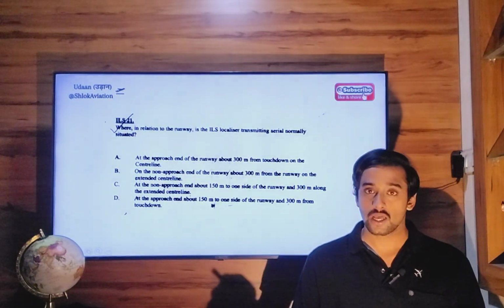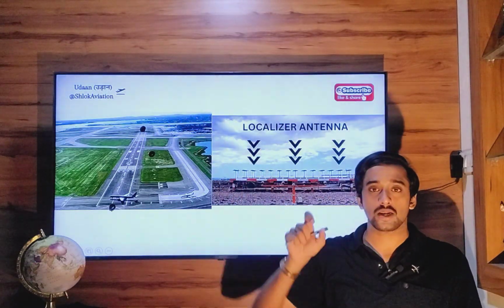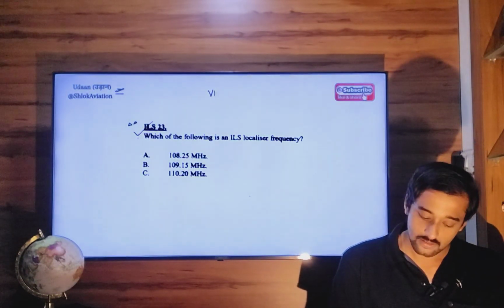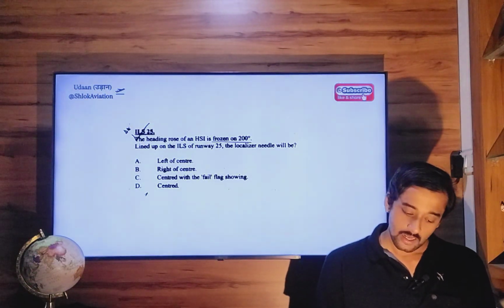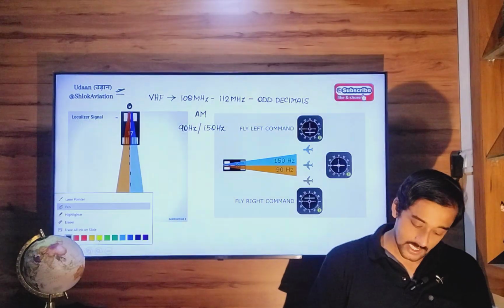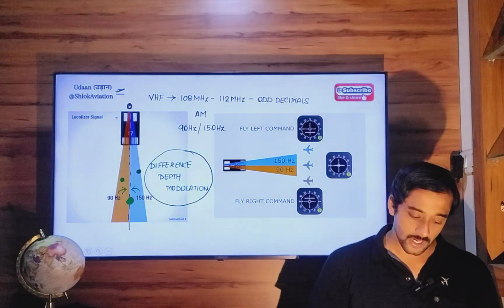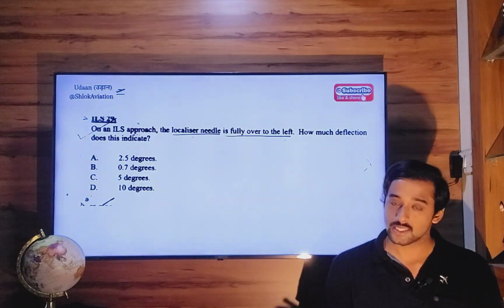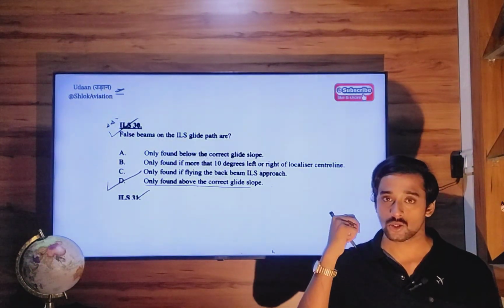ILS Solved Questions: Mastering the Approach with Keith Williams